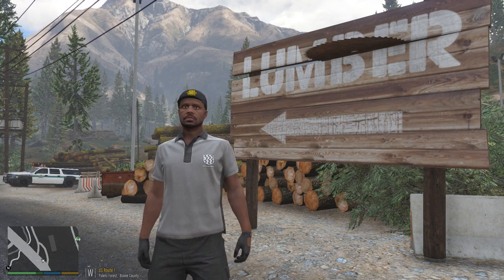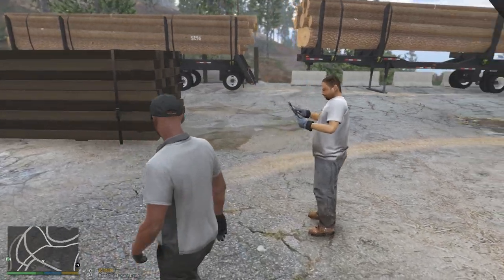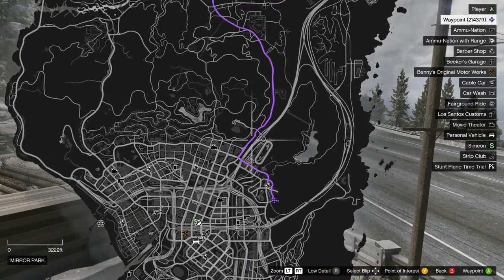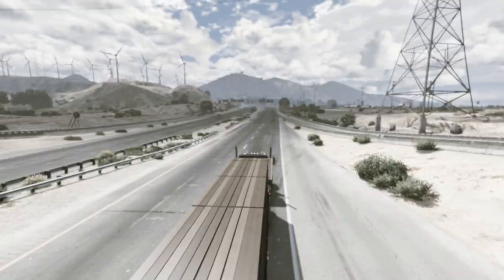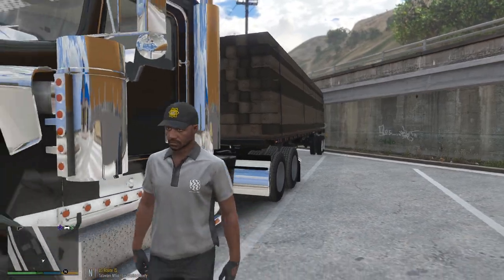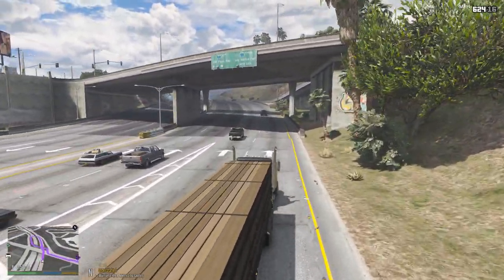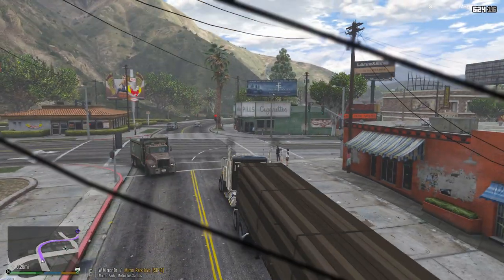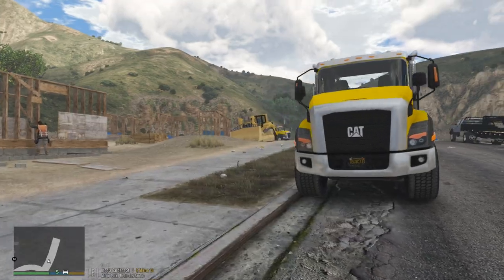GTA 5 Real Life Mod #191 Kenworth W900 Hauling Wood From The Lumber Yard To A Construction Site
GTA 5 Real Life Mod Kenworth W900 Day Cab Semi Truck Hauling Wood On A Flatbed Trailer From The Lumber Yard / Saw Mill To A New Home Construction Site In Los Santos.